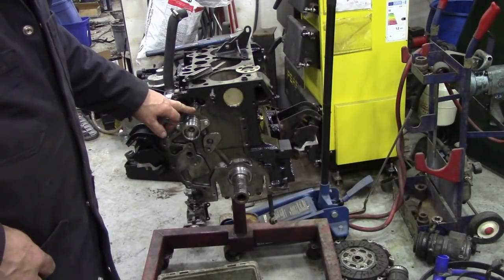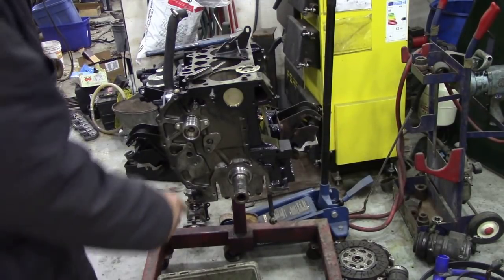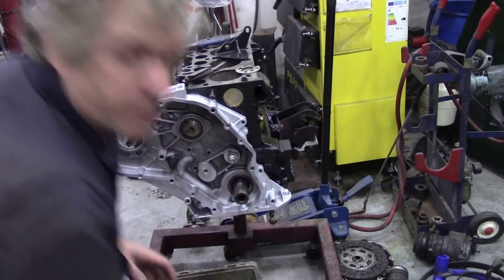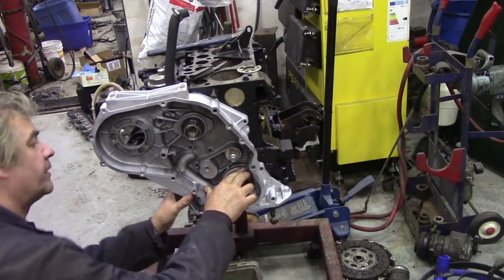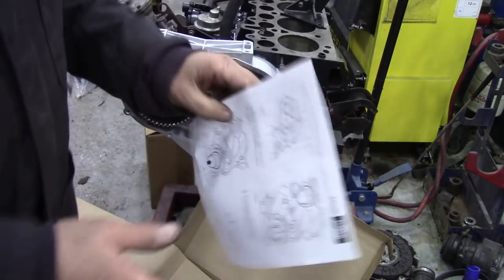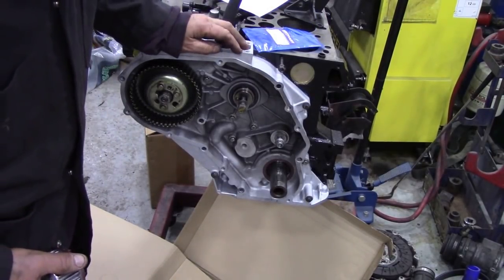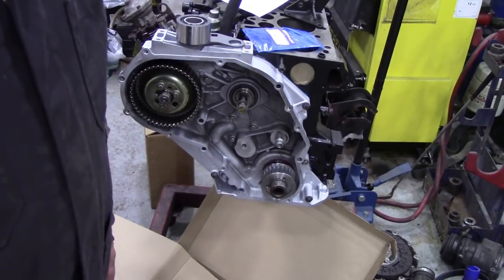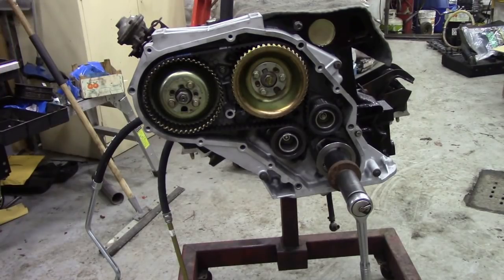300Tdi timing cover refit and run off belt issues